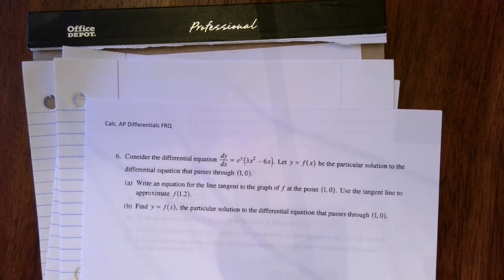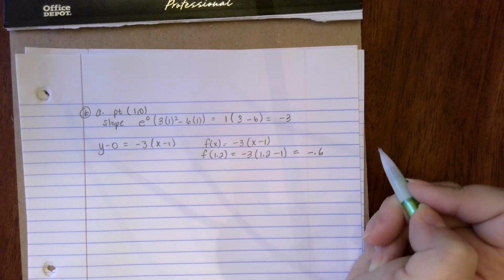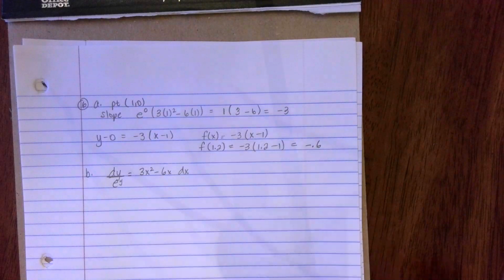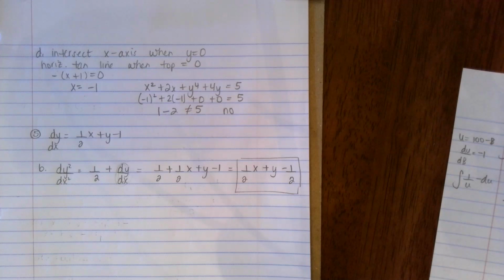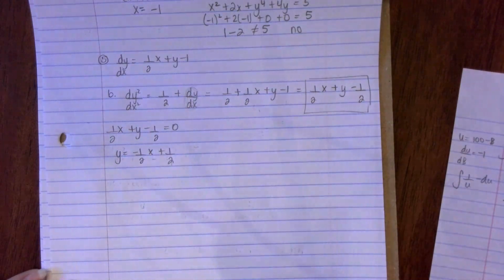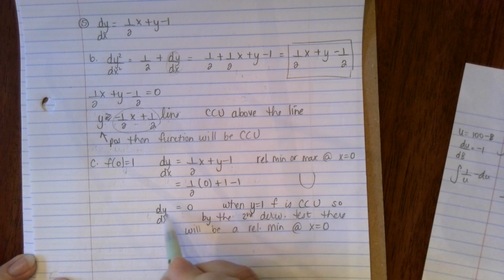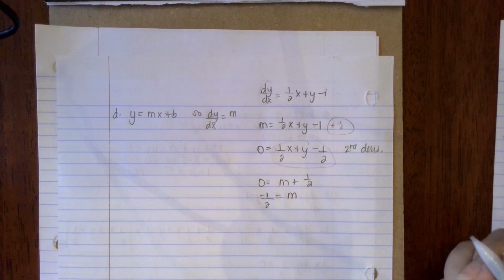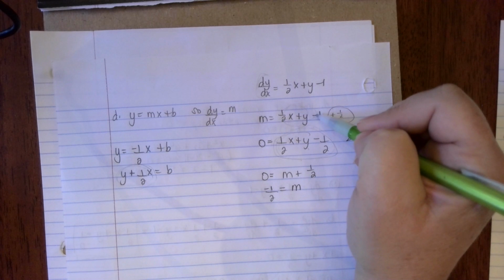Calc AP Differentials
Differential Equation FRQs